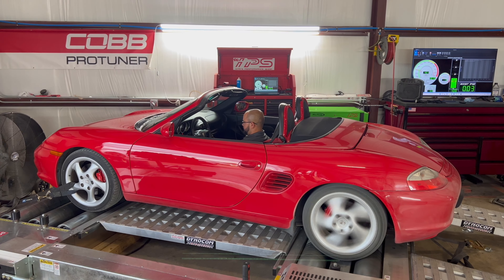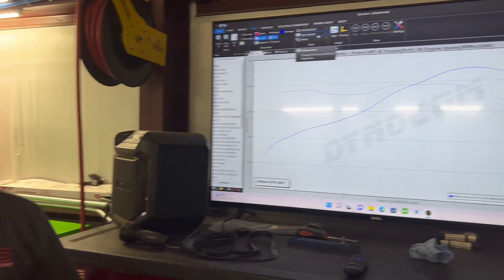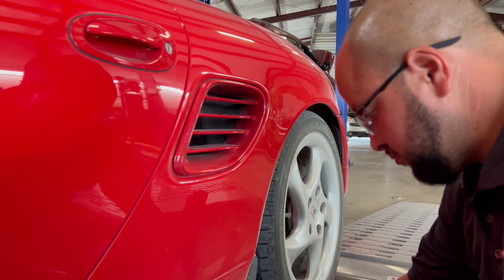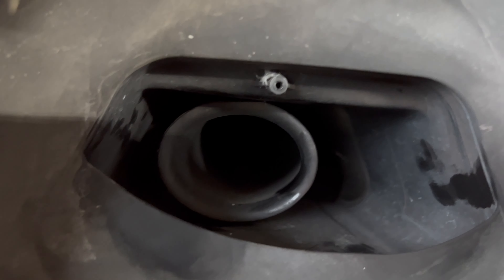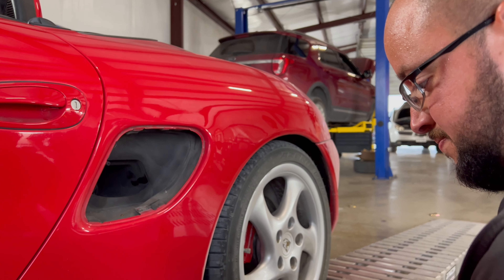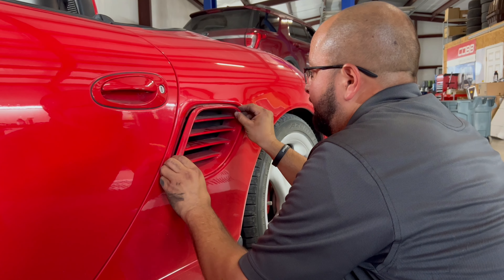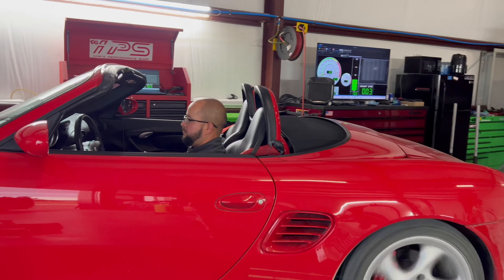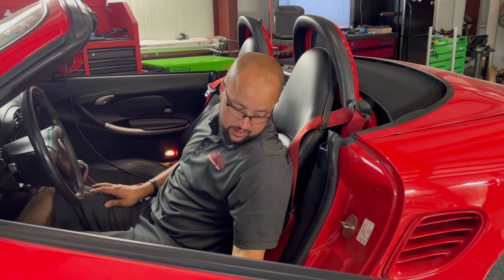BUDGET PORSCHE BOXSTER BUILD: EPISODE 1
Hey everyone! We bought ourselves a Boxster S to showcase the process of modifying and explain how budget friendly getting into the Porsche brand can really be. A lot of people have the misunderstanding that owning a Porsche is completely unattainable but that is far from true and we are here to show just that!

In this episode we are setting a baseline to start from and setting some goals with the car.
Completely stock Dyno run put down 221whp/195tq. We plan on opening up the intake flow and exhaust here soon and putting it back on with each step to see how each modification really can make a difference into this super fun and affordable Porsche.